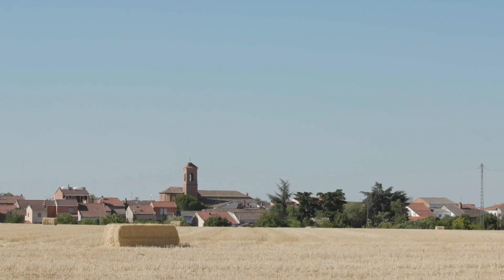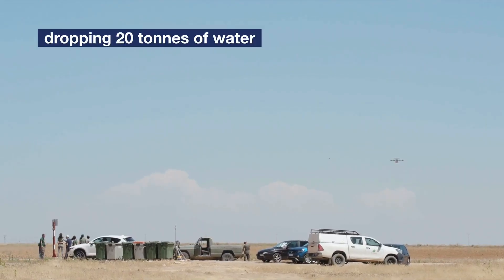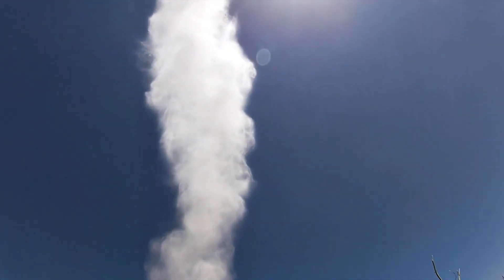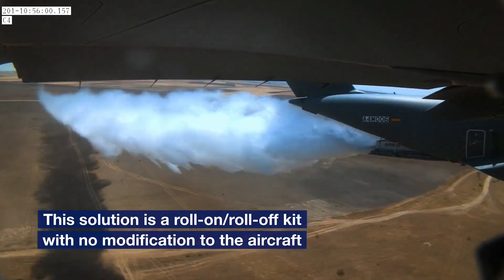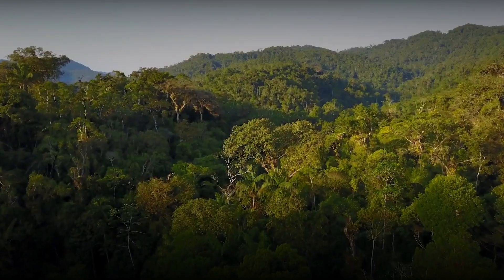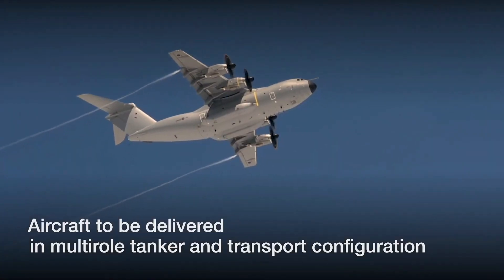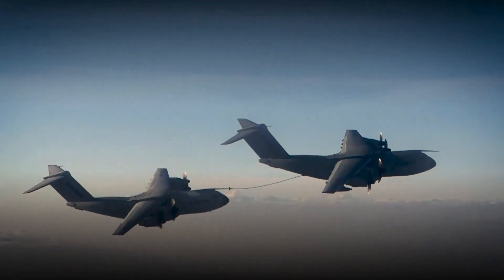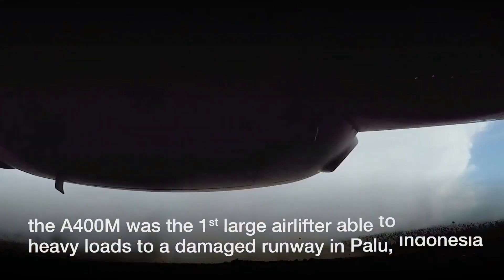Airbus A400M Can Drop 20 Tonnes of Water in Seconds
The firefighting kit designed by Airbus is a rolled-on-rolled-off solution that be used on any aircraft of the A400M fleet without any modifications. Water is stored in a fixed tank in the cargo hold of the aircraft and retained by two independent doors that are connected to flood pipes.